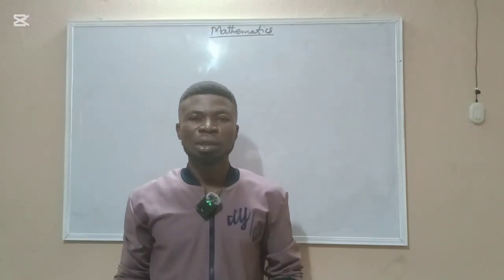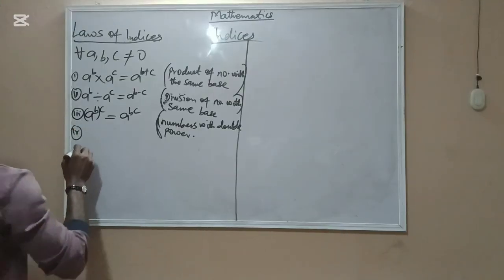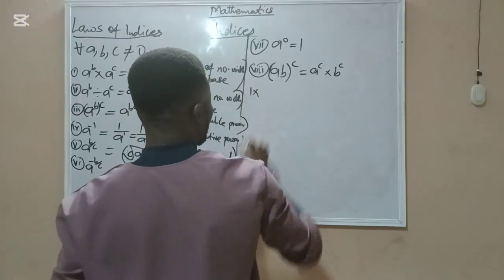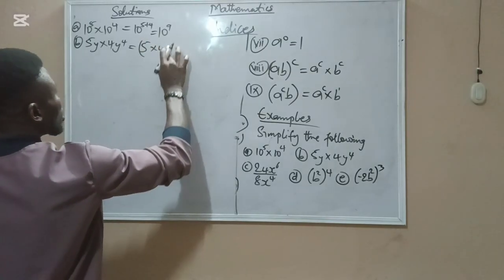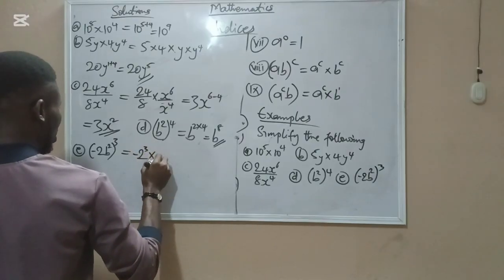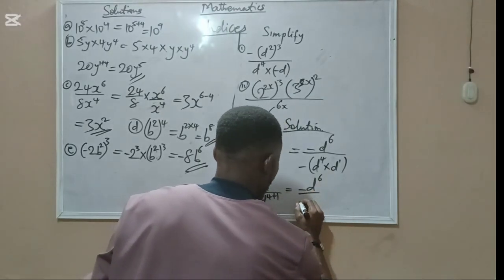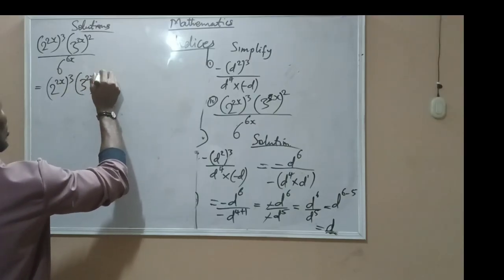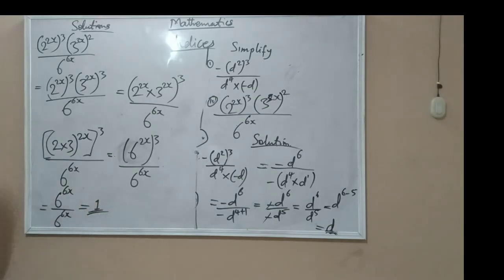Master the Laws of Indices: Step-by-Step Guide with Examples.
Don't just look at the surface of the numbers--- dive deep into the Laws of Indices. In this video,  we bridge the gap between confusion and mastery with clear,  worked examples